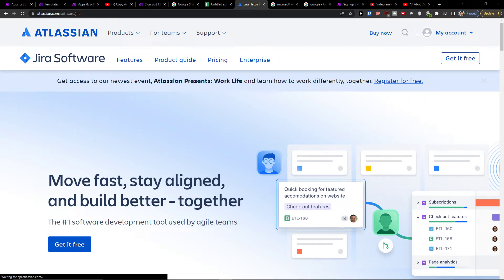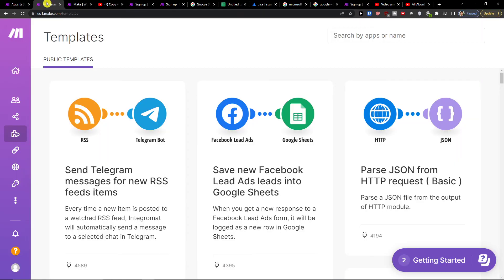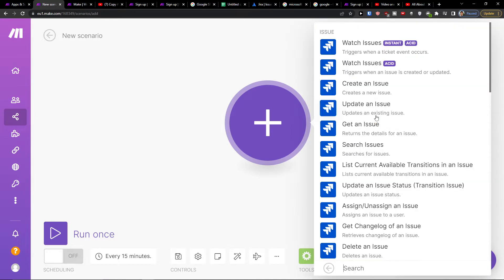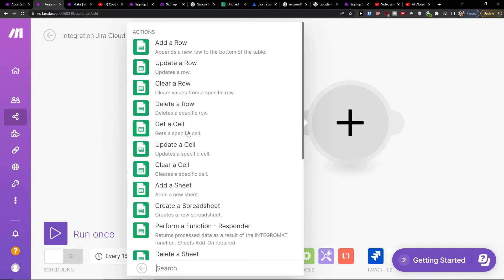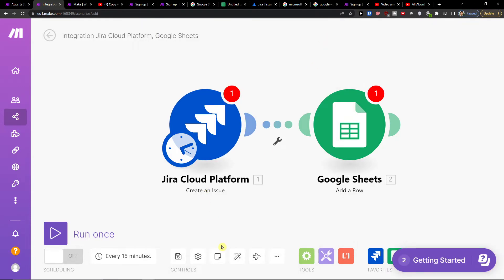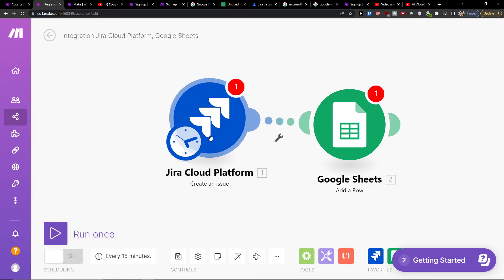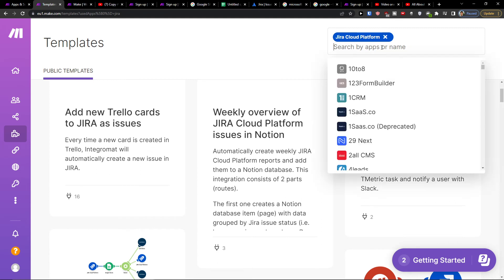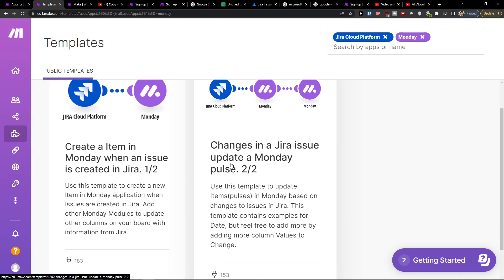How To Integrate Google Sheets with Jira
In this video you will find out How To Integrate Google Sheets With Jira